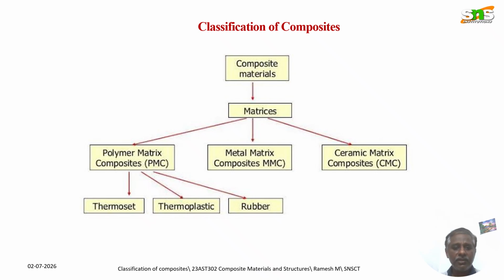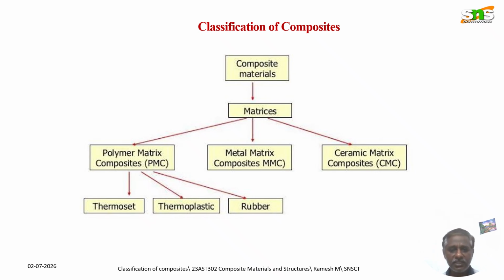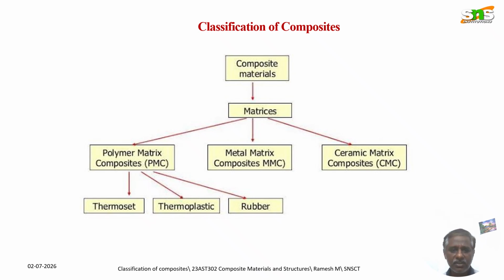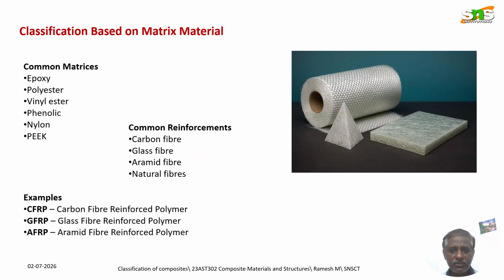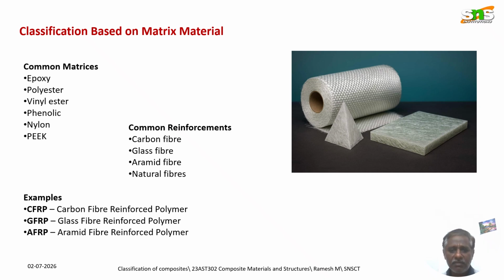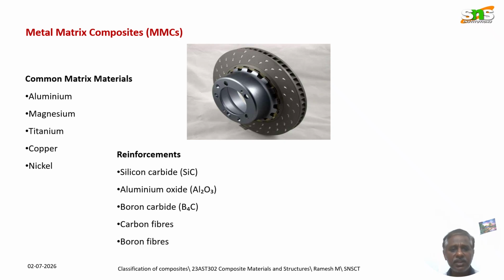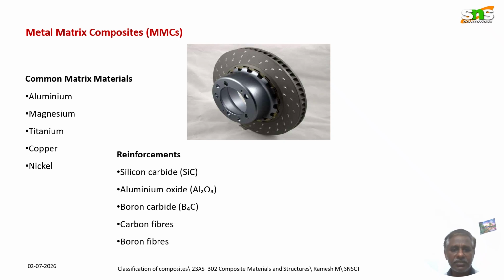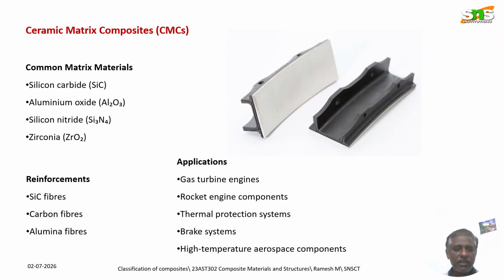Classification of Composite Materials | Composite Materials and Structures | SNS Institutions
Composite materials are classified based on their matrix material, reinforcement type, fibre orientation, and structural form.
The major types include Polymer Matrix, Metal Matrix, Ceramic Matrix, and Carbon–Carbon Composites.
This classifica